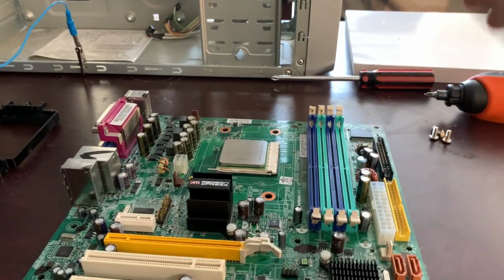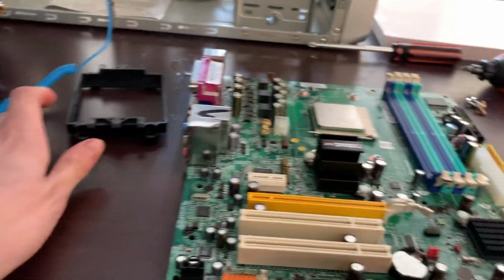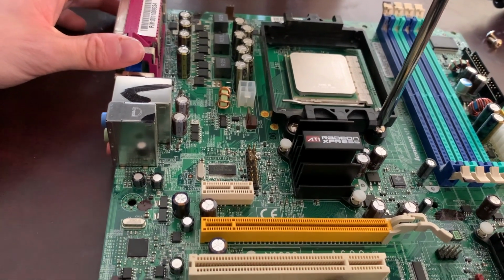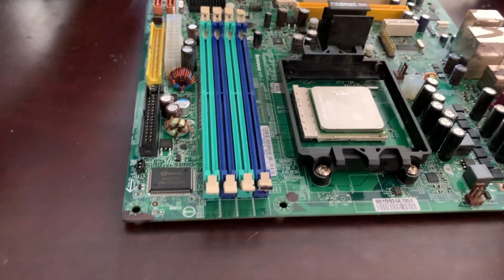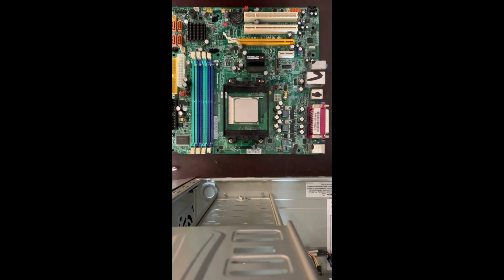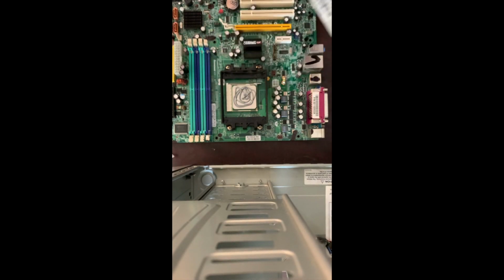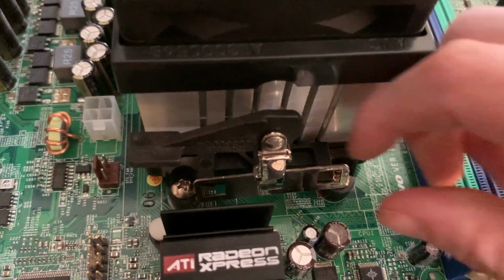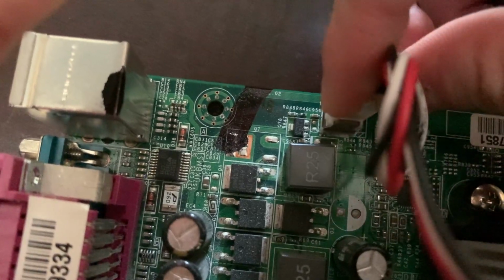CPU Fan and Heat Sink Installation with Thermal Paste Application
In this video I will be demonstrating how to install the following:
CPU Fan
Heat Sink
Thermal Paste

(This is step 2)